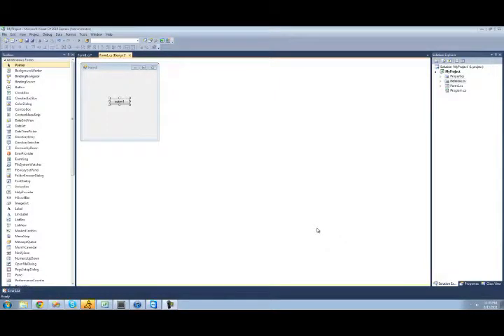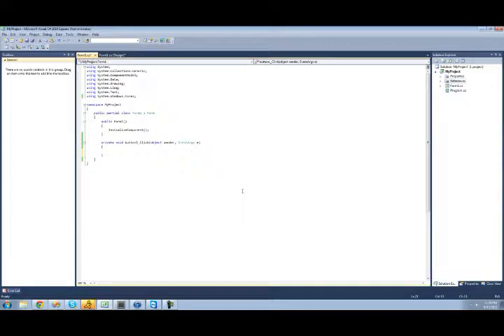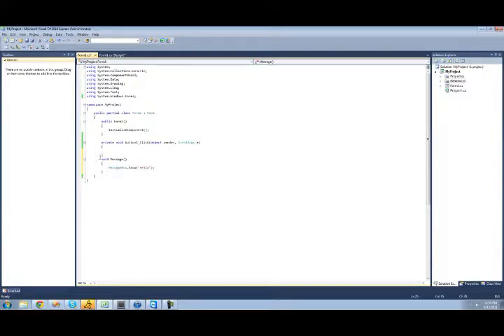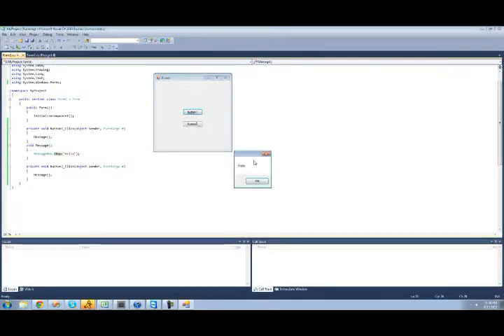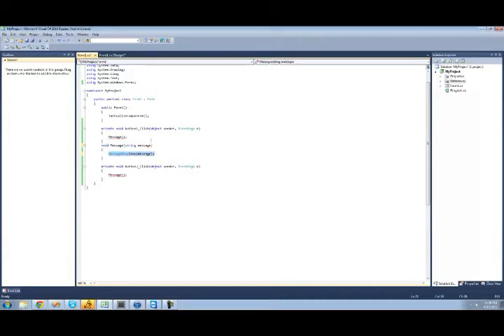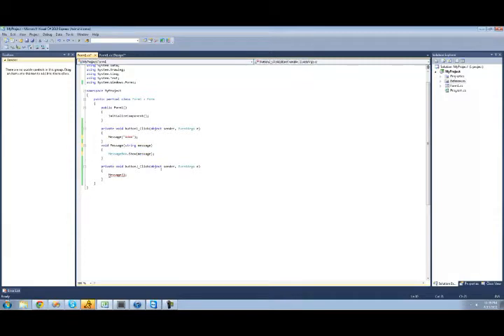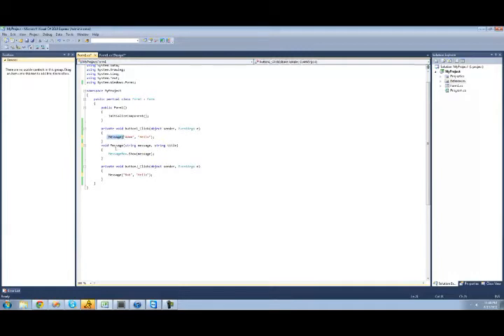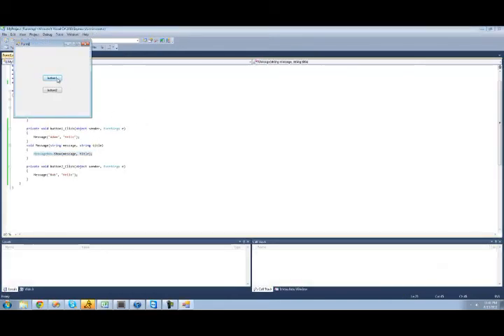C# Beginners Tutorial 16 Methods pt 1 computer tips and triks pro